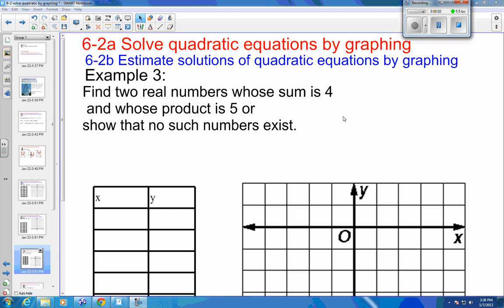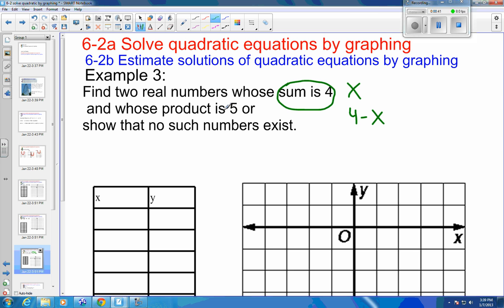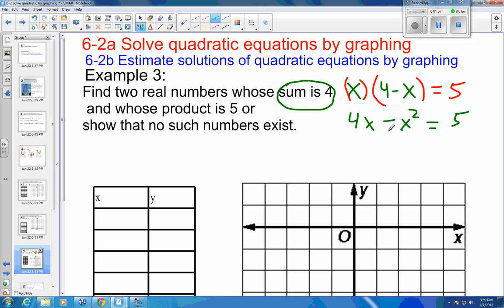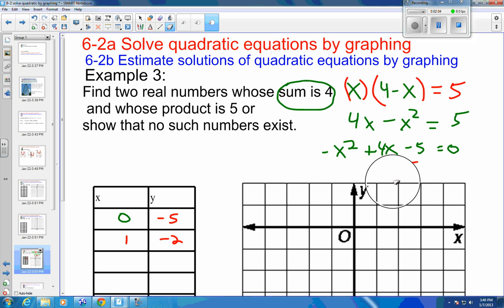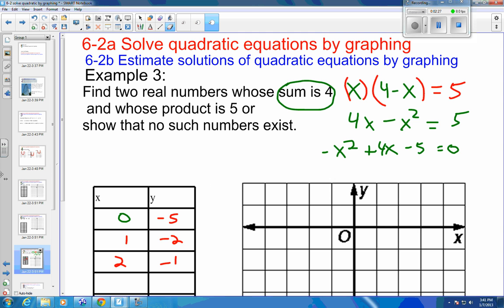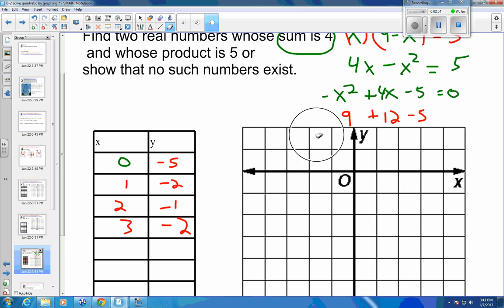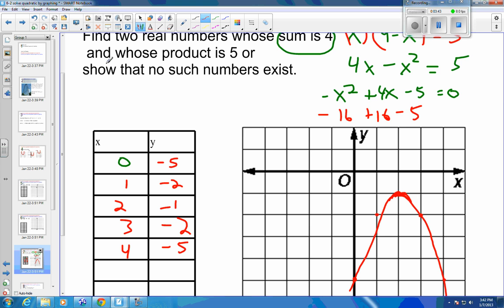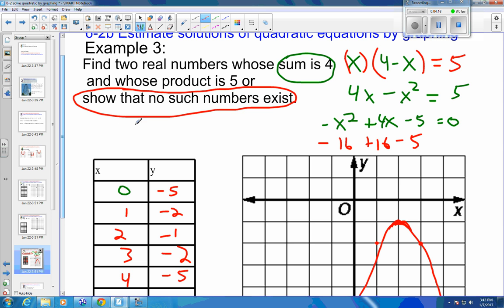6 2 example 3 no real solution by graphing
solve a quadratic by graphing when it has no real solutions